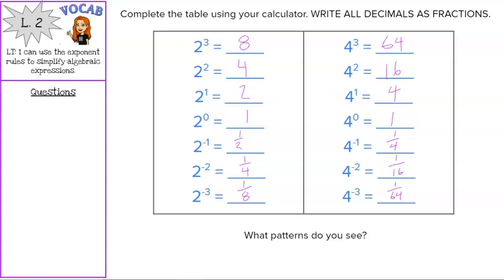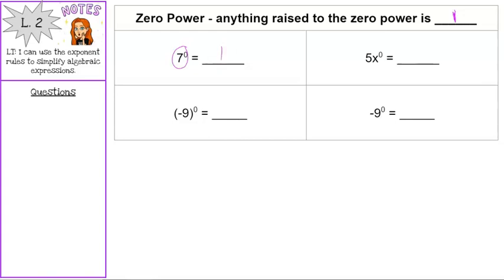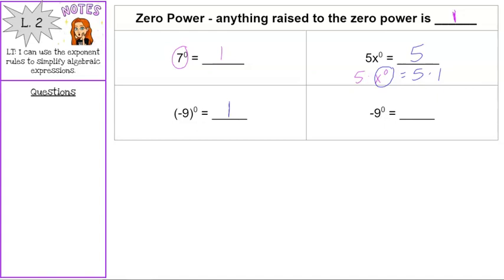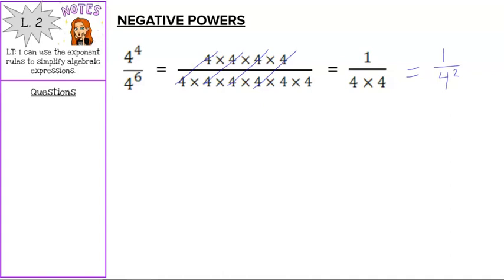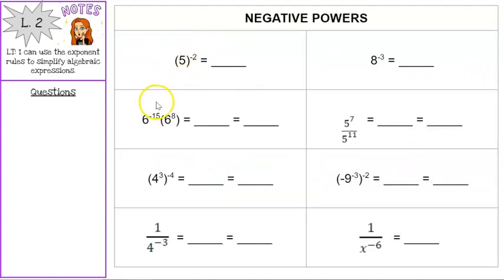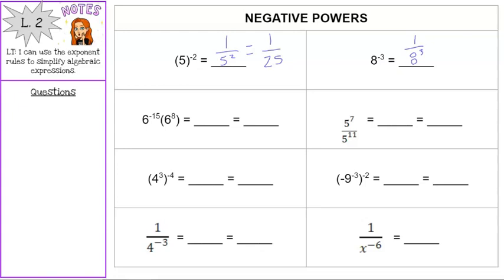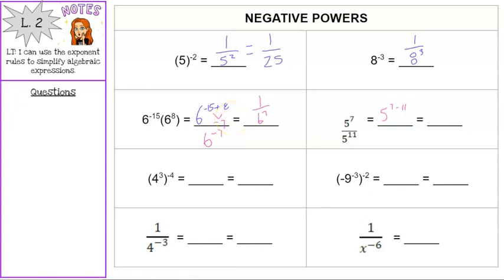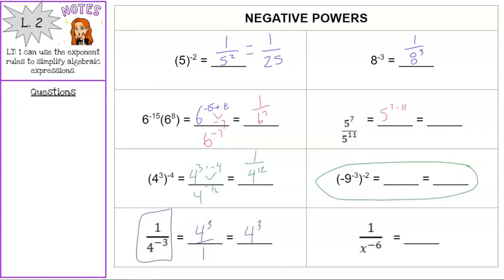U6 Lesson 2 Video